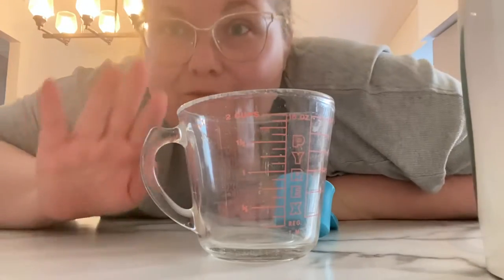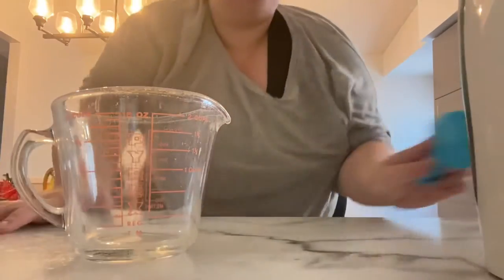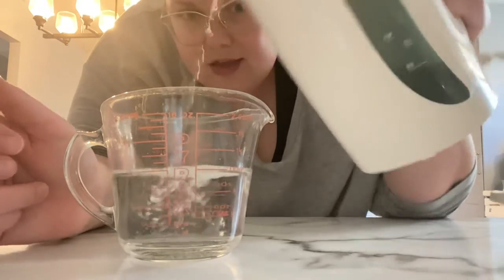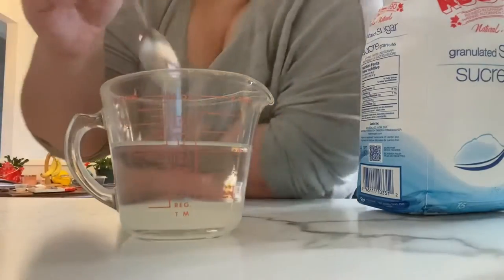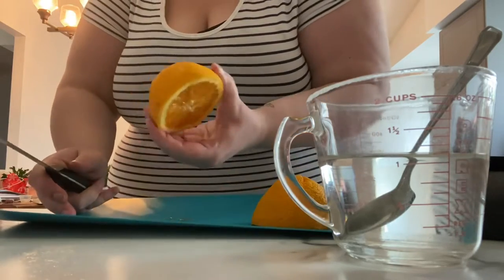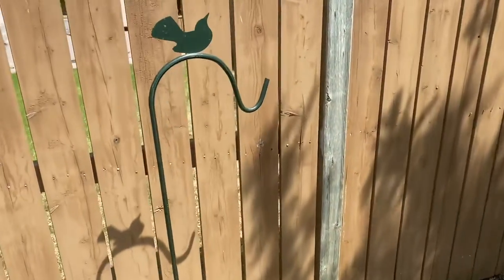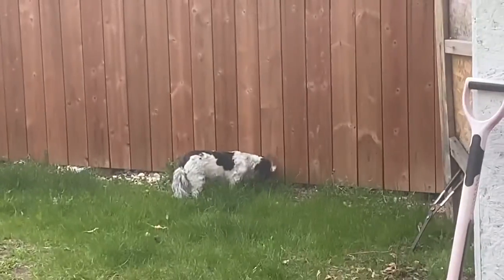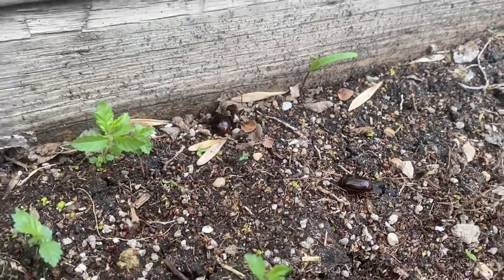Goodbye Raspberries! Hello Hummingbirds!